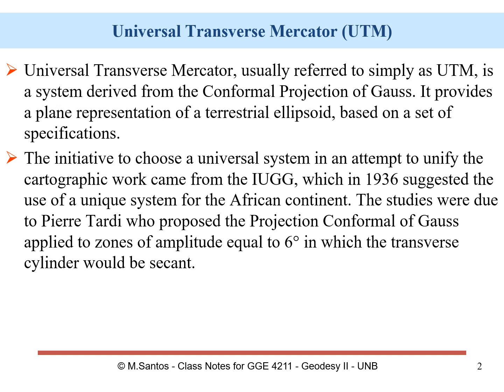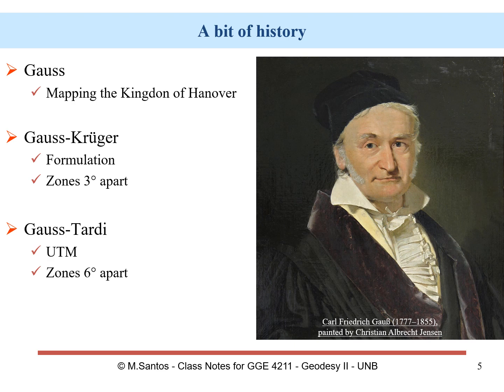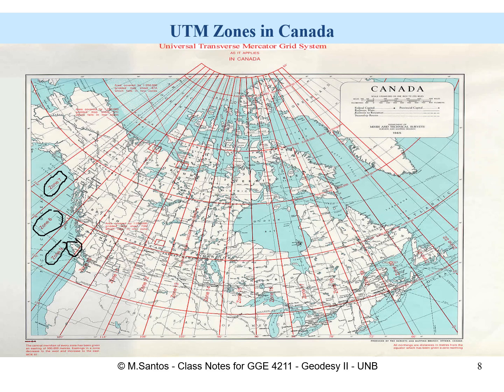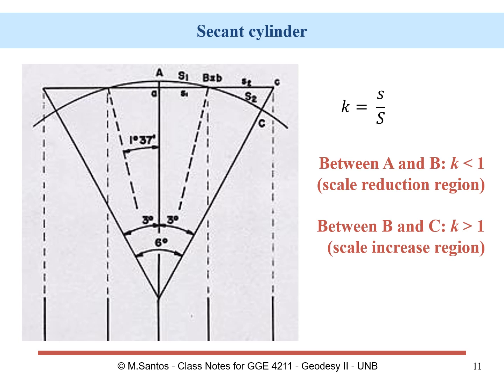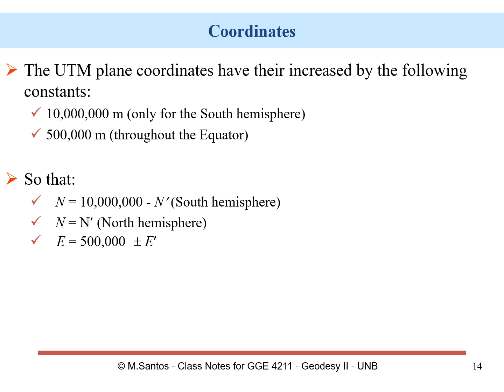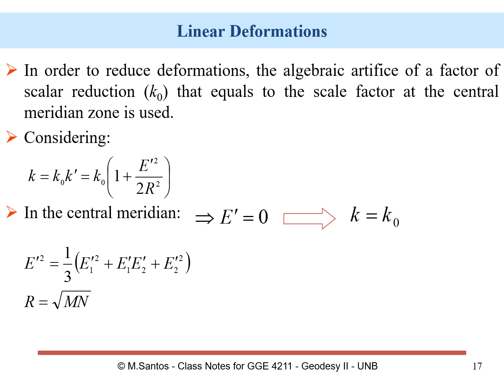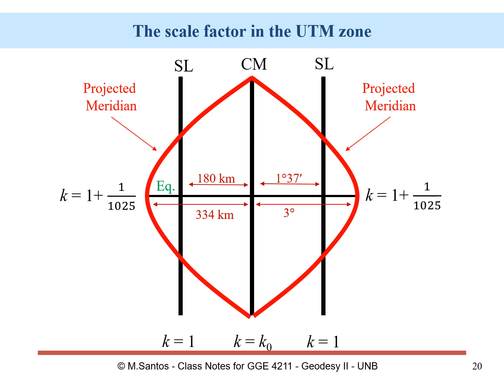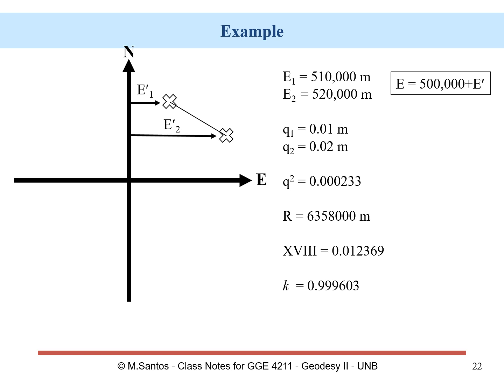5.4.1 UTM - Introduction, coordinates and linear distortion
This is UTM Part 1.